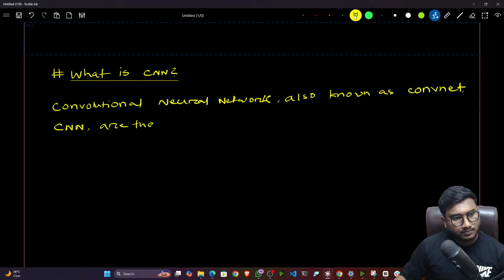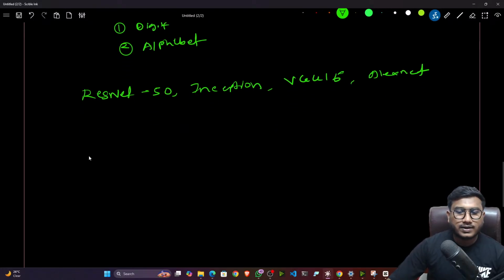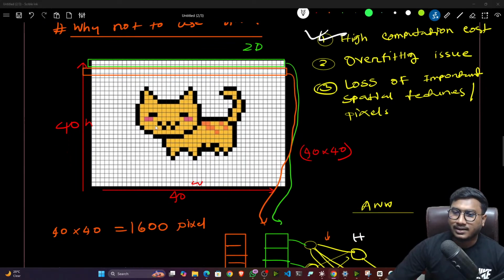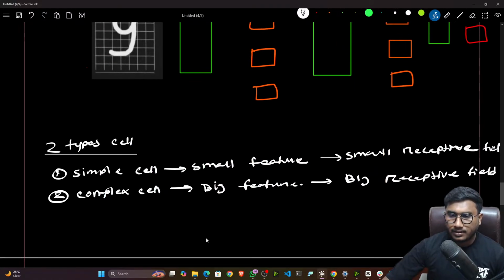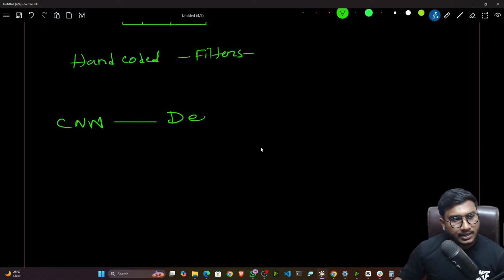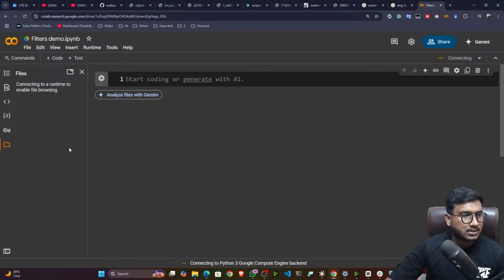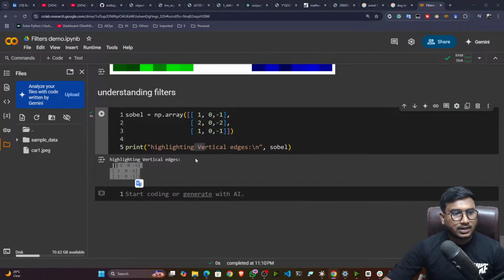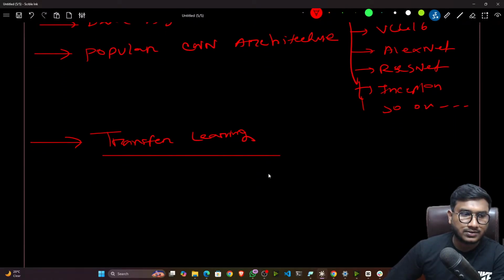Day 3 - Convolutional Neural Network (CNN) & Feature Extractor | Computer Vision for Developers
In this Computer Vision tutorial, we’ll explore Convolutional Neural Networks (CNNs) from scratch and understand how CNNs act as powerful feature extractors in Computer Vision tasks. Whether you're working on image classification, object detection, or feature engineering — this session will boost your foundation and practical skills.

Thanks!

YOU JUST NEED TO DO